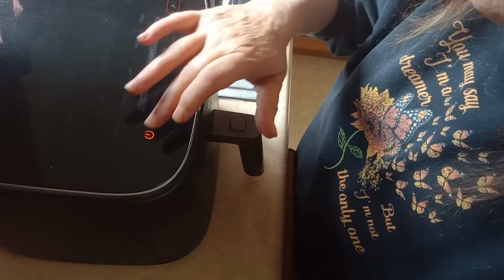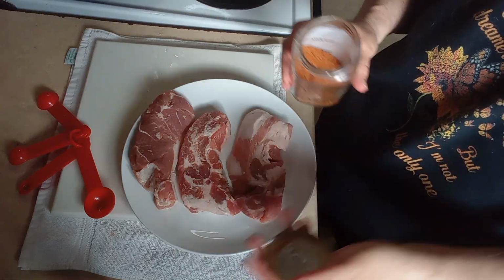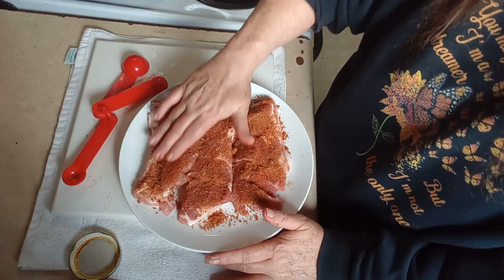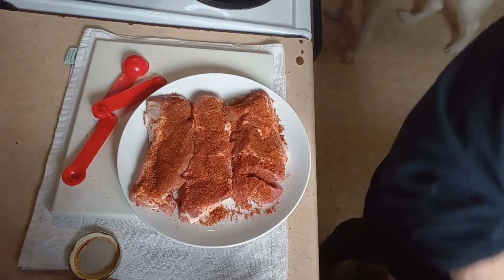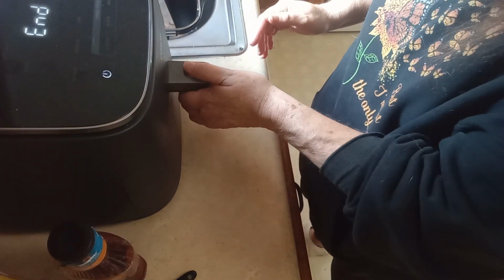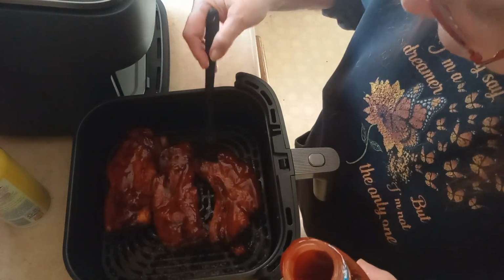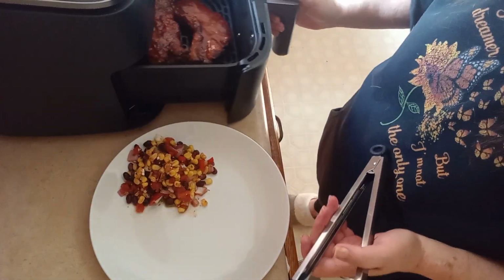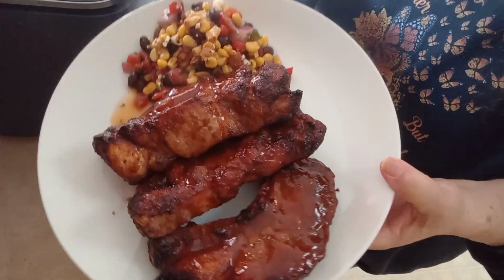Air Fryer Country Pork Ribs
Thought for Today:
A mother is one who can take the place of all others, play whose place no one else can take. Remember to thank your mother for all that she has done for you on this mother's Day, and every day. Even if she's no longer here on Earth let her know that you couldn't have made it this far without her Love

In this video I will show you how to make Country Pork Ribs in the Air Fryer. They are tender, juicy and delicious.

1-2 lbs of boneless or bone in Pork Country Ribs
1-2 Tbsp of BBQ Rub
your favorite BBQ sauce

pre heat the Air Fryer 400 degrees. Pat the ribs dry. Then rub the BBQ rub on the ribs. Now place them in the Air Fryer and cook on 400 degrees for 17-20 minutes turning half way through. Cook boneless ribs for 17 minutes and 20 minutes for bone in ribs or they reach 185 degrees. Now brush the tops with BBQ sauce and cook for 3-4 minutes at 385 degrees

Mailing address
Mary Hunter
P.O.Box 192
Coalton Ohio 45621